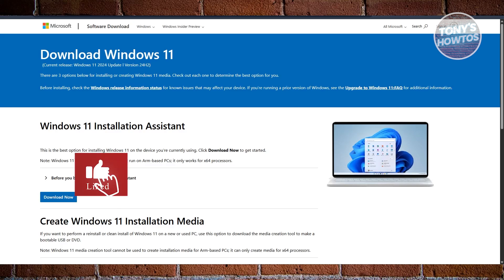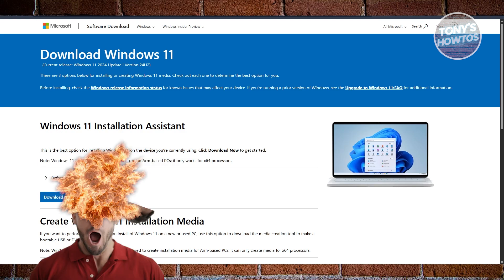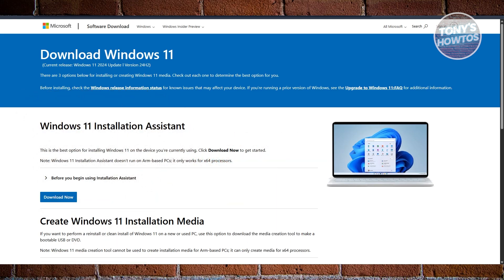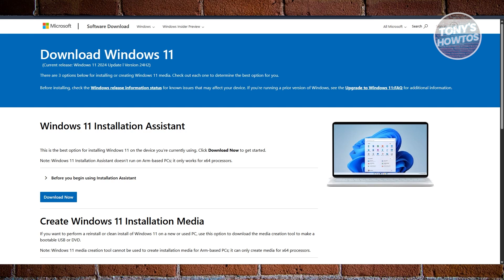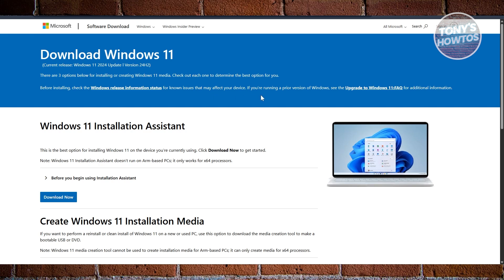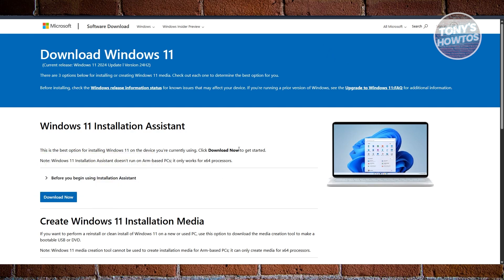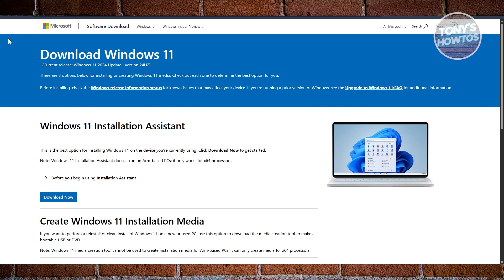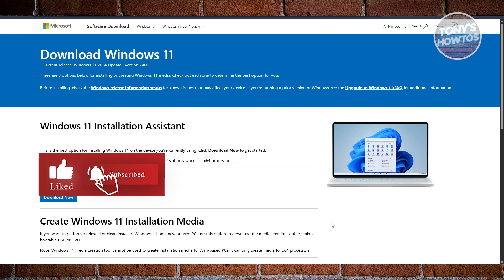Windows 11 25H2 or Windows 12 | Next Windows Version (2026)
In this video, I show you Windows 11 25H2 or Windows 12 | Next Windows Version in 2026. The quick and easy tutorial what will windows 12 be like. Do you want to know step by step what major updated will windows 12 bring us in 2026? Yes? Great!